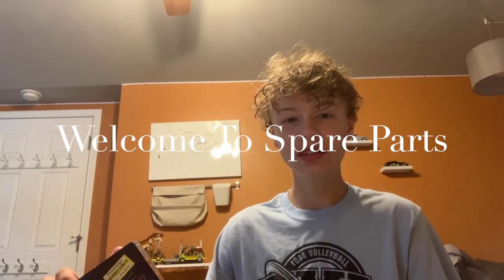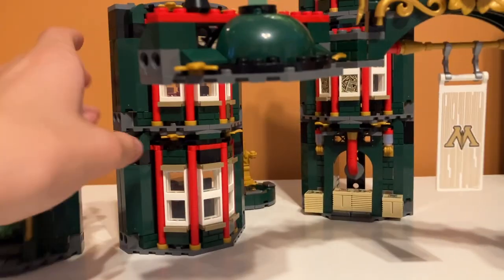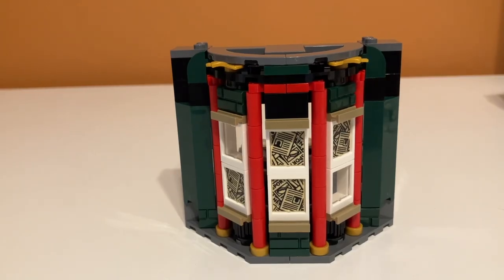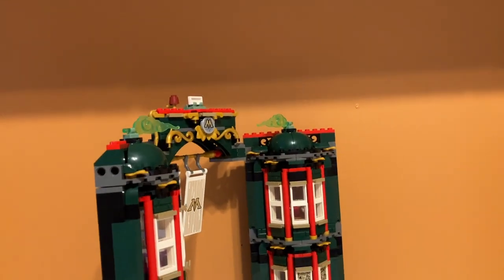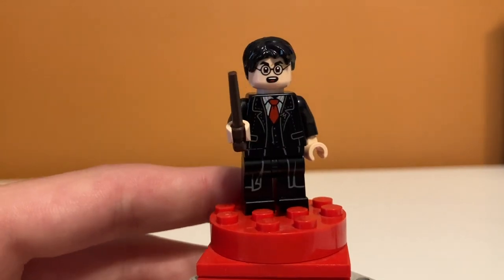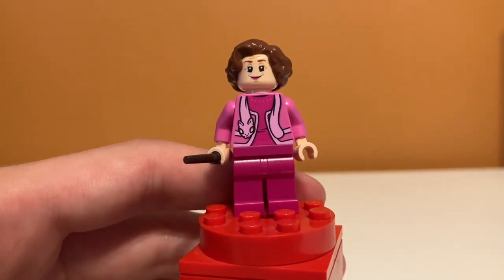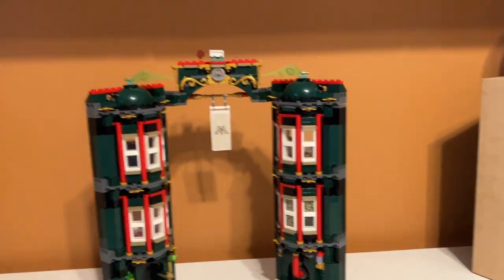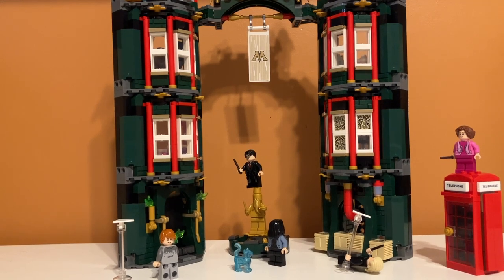LEGO HARRY POTTER: The Ministry of Magic Unboxing & Review! - Set #75403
Review of set #75403 The Ministry of Magic

This set comes with 990 pieces, 9 mini-figures, and retails for $100